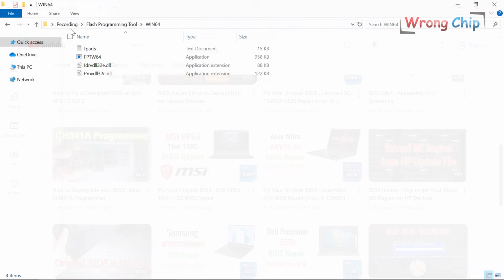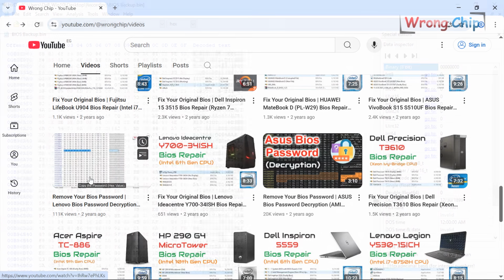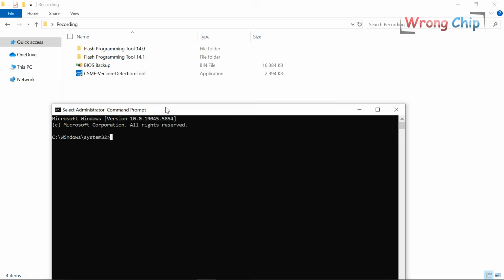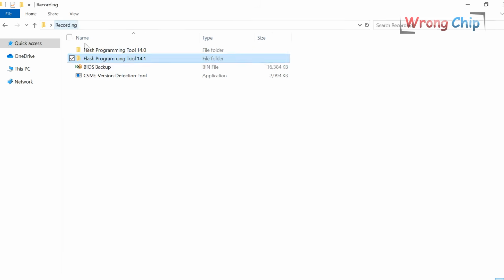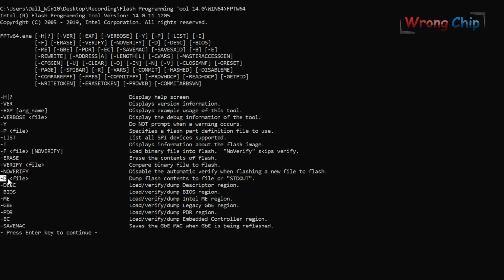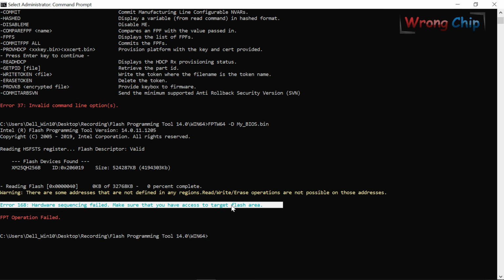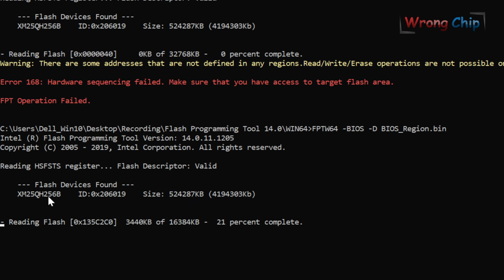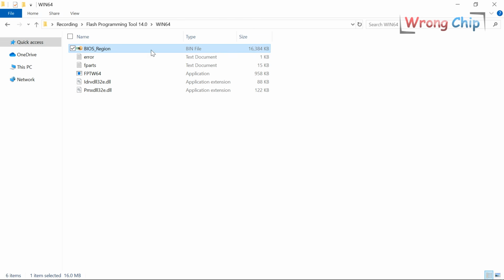How to Backup Your BIOS Using Intel FPT (No Hardware Needed!)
Today I will show you how to backup your BIOS, using Intel Flash Programming Tool (FPT), without touching the motherboard.
As you know, I always recommend to use an SPI Programmer (like CH341A), if you want to read or write your BIOS. But this time we will use just a software, because in some cases you may want to take a look on something inside your BIOS file, or try to decrypt your BIOS Password without having to open your laptop and use a Hardware tool.
Also we will learn how to use Intel FPT command line (FPTW64), and how to fix Intel FPT error.
If you have any question leave it in the comments, I don't promise you will get the absolute answer but I will try to do my best.